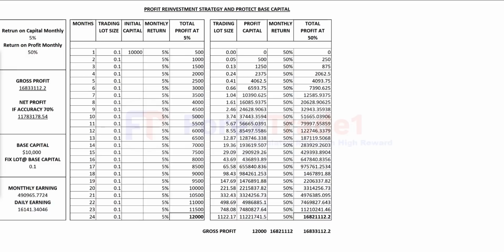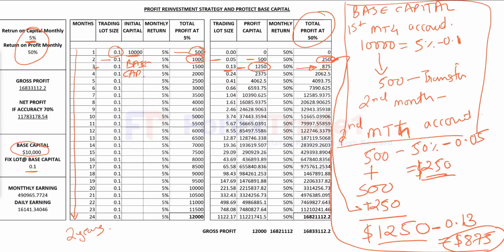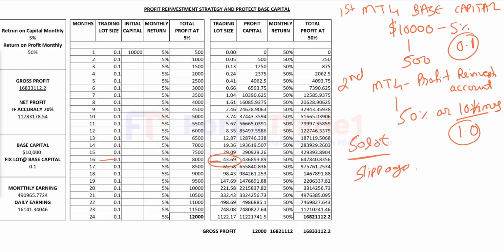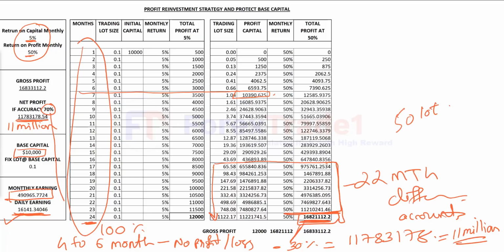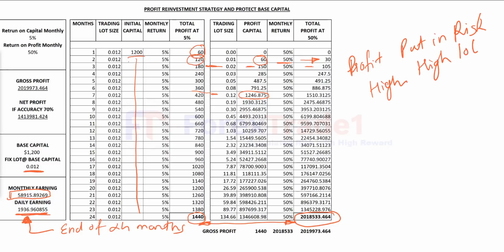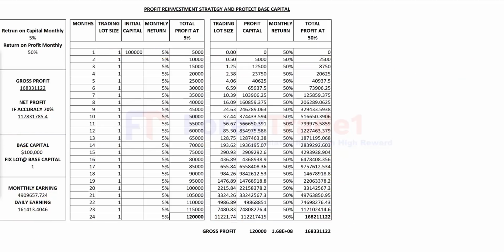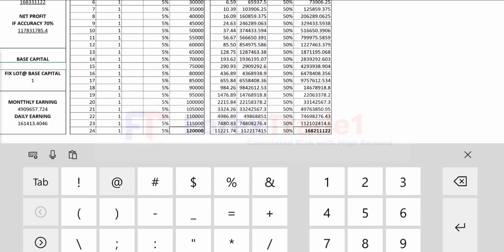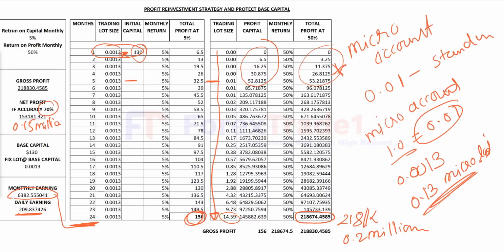How Profit Reinvestment works with 2 MT4 accounts and 1 Strategy - ForexTrade1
Simplified Explanation
we will take 2 MT4 Account of yours

1st Account will be traded with 5% ROI/monthly SAFEST STRATEGY - Consistently - NO Change in Risk Reward for 2 years

now Profit of 1st Account will be invested in 2nd MT4 account
2nd Account will be traded with HIGH RISK REWARD STRATEGY i.e. 50% ROI/Month (10time more than 1st Account )
Lot size too will be compounded as profit increases

Chapters
0:00 Base Capital $10000 & Intro
11:10 Base Capital $1200
13:13 Base Capital $100000
18:58 Base Capital $130